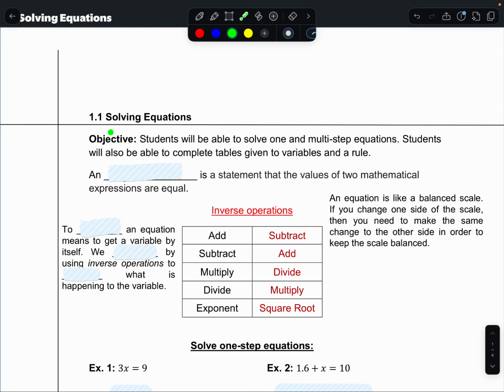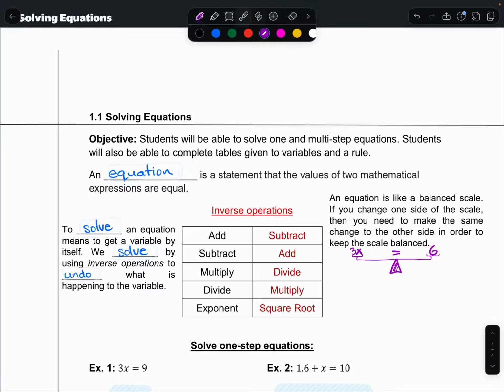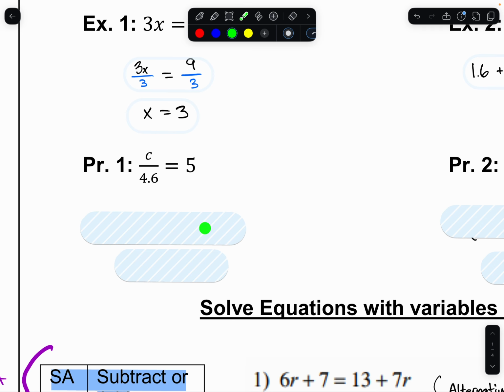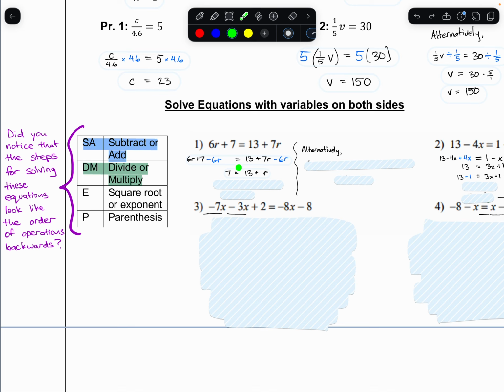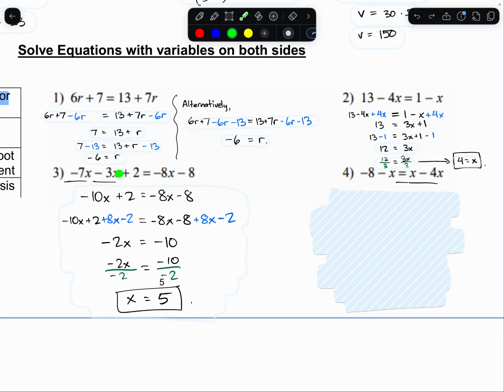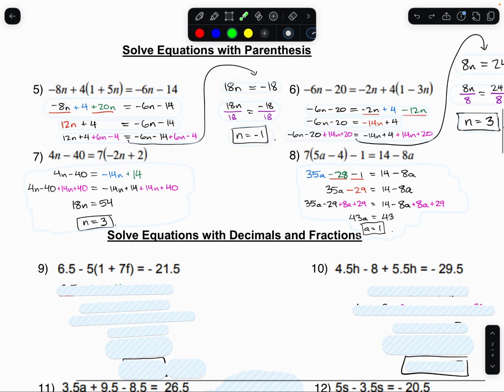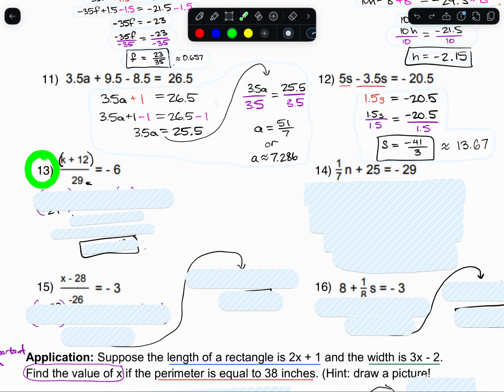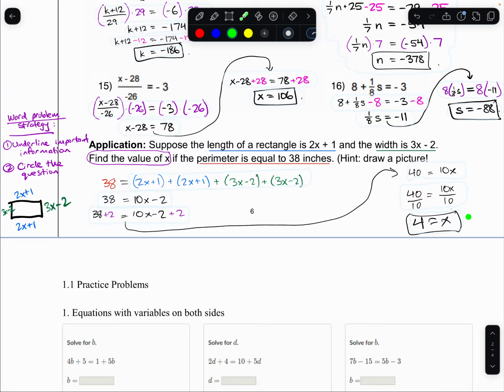IM1 1.1 Solving Equations